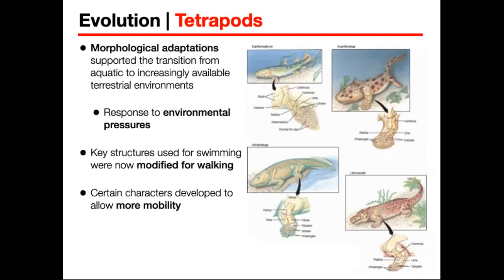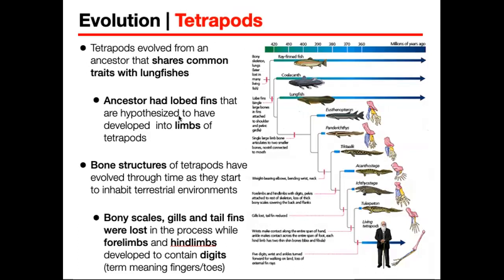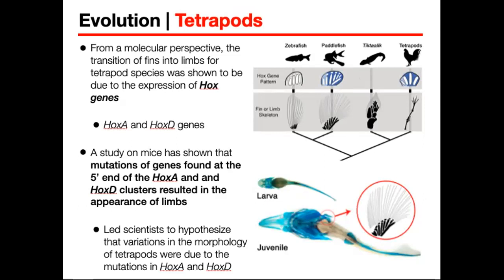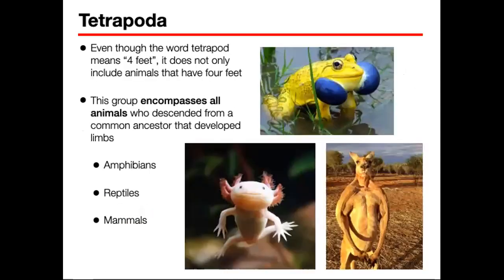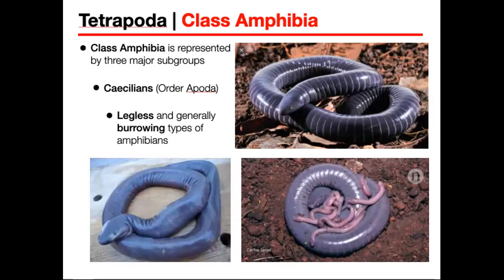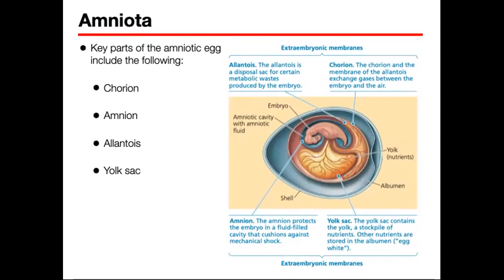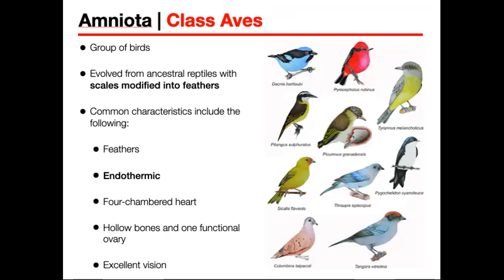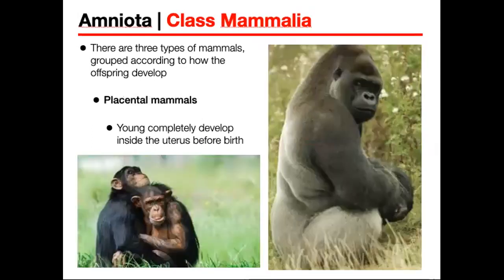Vertebrate Diversity | Part 2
To continue our lesson on vertebrate diversity, we will discuss about tetrapods and amniotes. We will also try to explain how morphological adaptations paved the way for the transition of life as chiefly aquatic to terrestrial over the course of time.